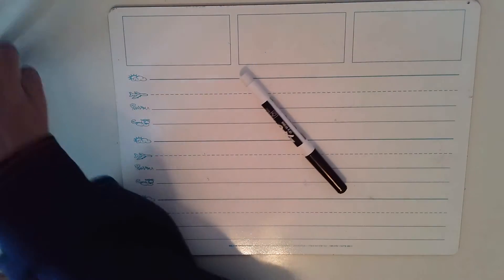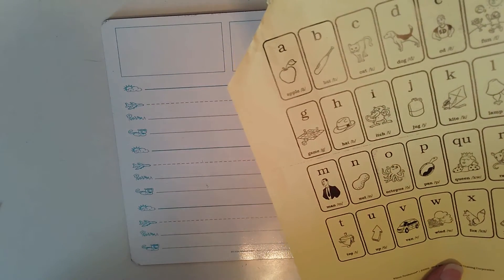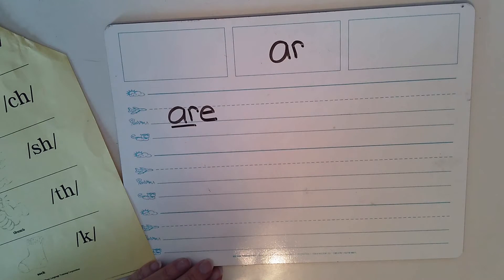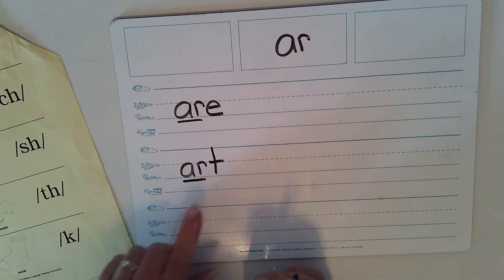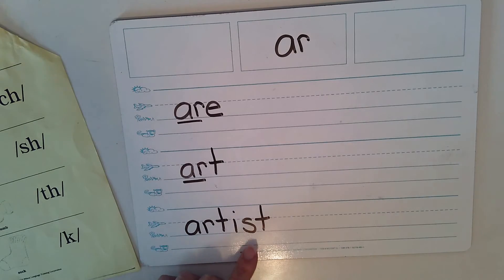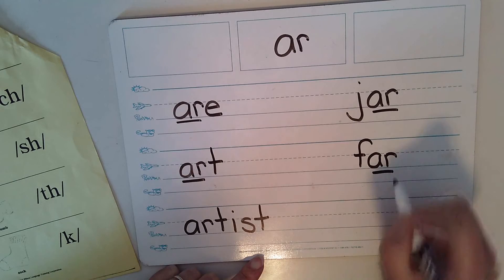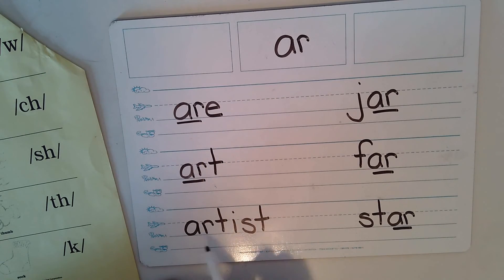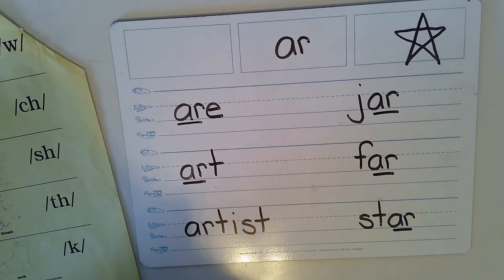Phonics "ar" 1